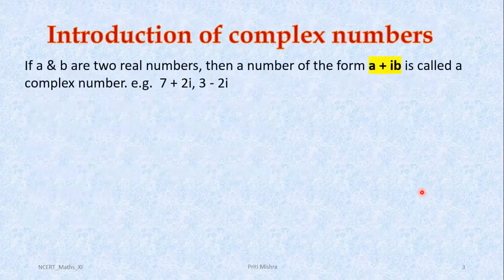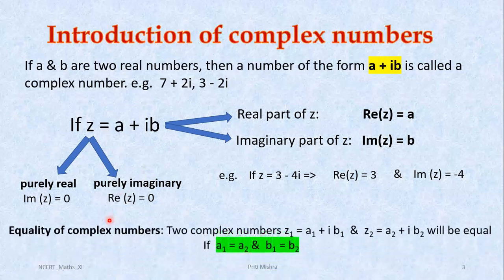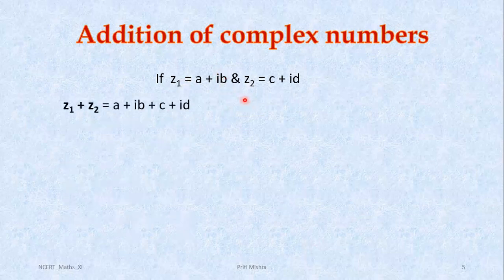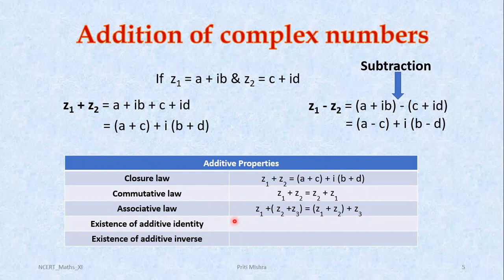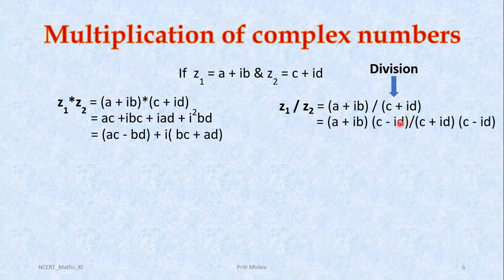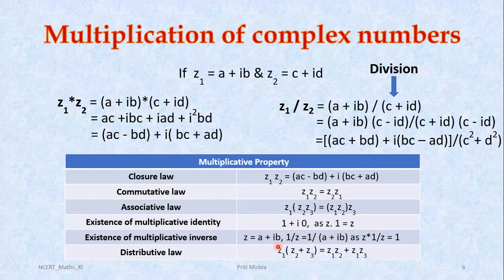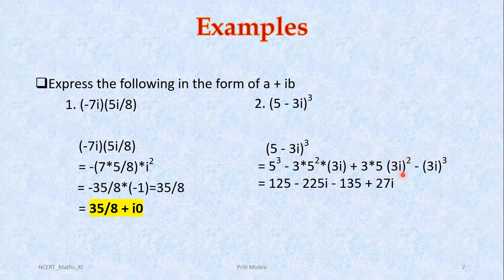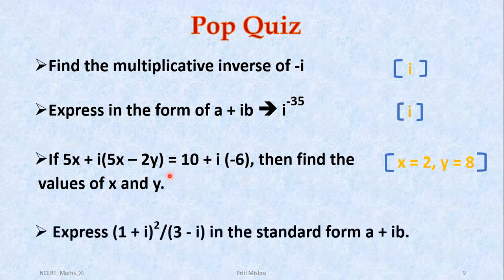Complex Numbers and Quadratic Equations (Part II) [Class XI]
This Second Part of Complex Numbers and Quadratic Equations is covering Introduction, Conjugate and Mathematical operations on complex numbers along with Examples and Pop Quiz (Complex Numbers and Quadratic Equations class 11 maths).

Kindly refer the links given below for the part 1 of complex numbers and chapter 1 sets.